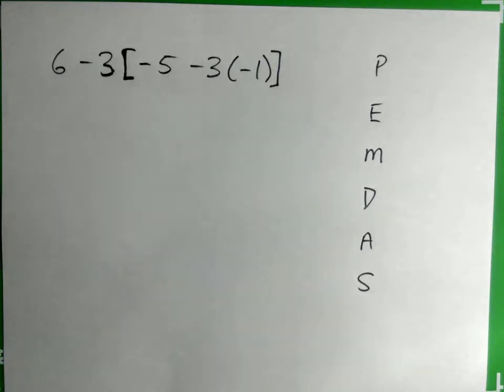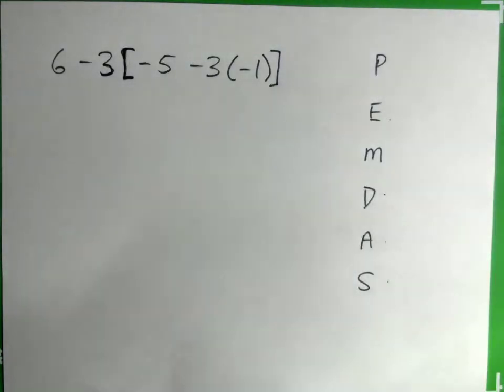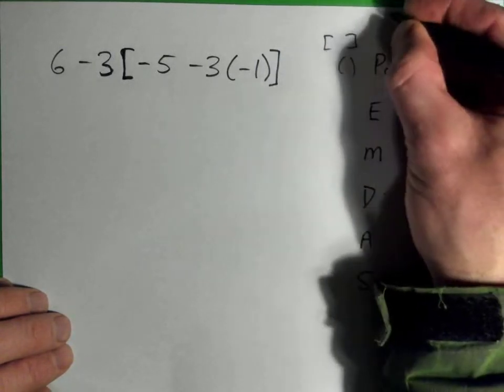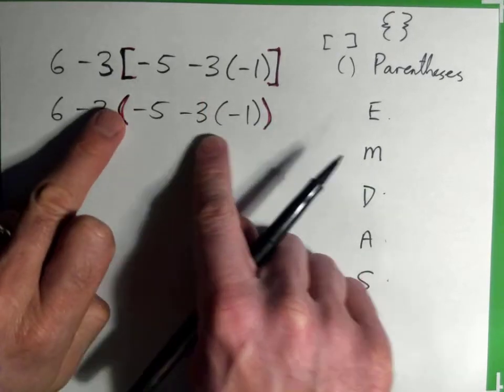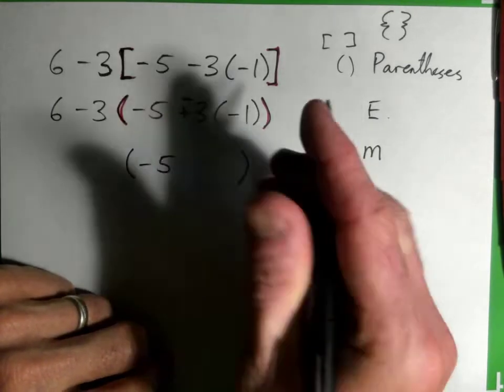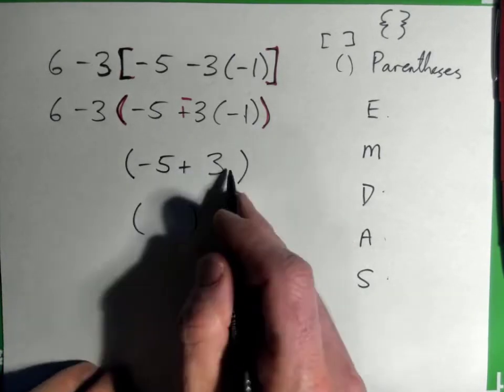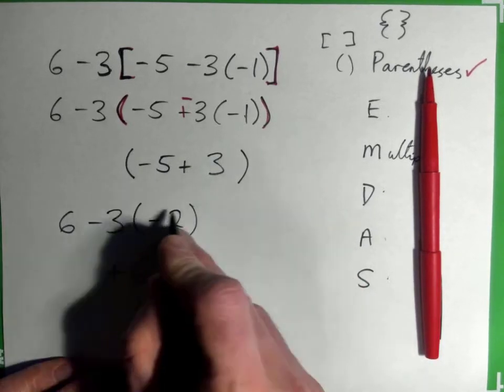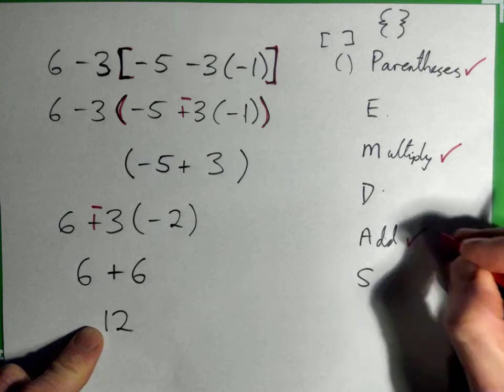6 - 3[-5 - 3(-1)] Simplify the Expression using PEMDAS